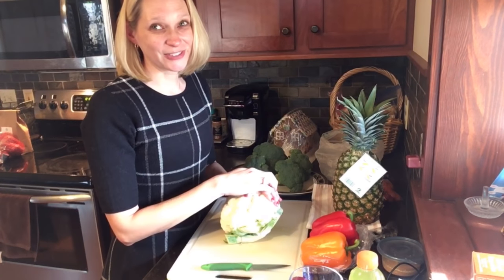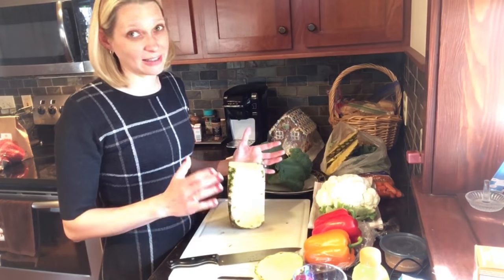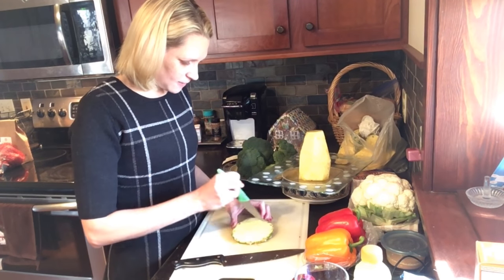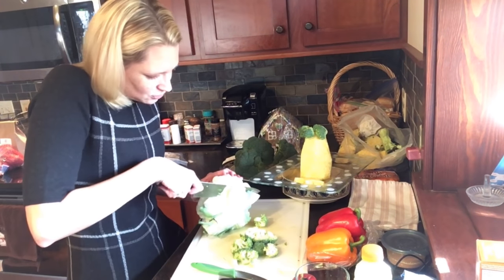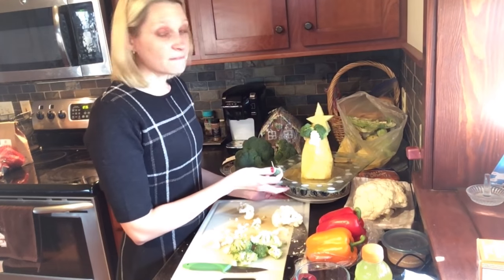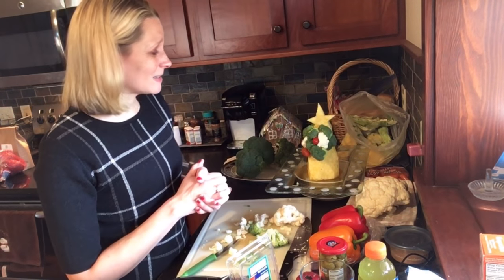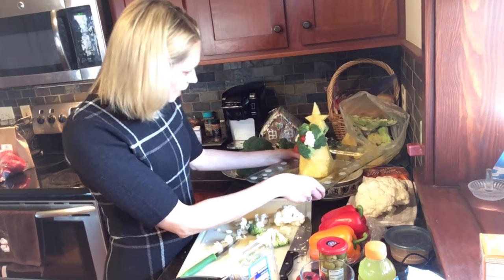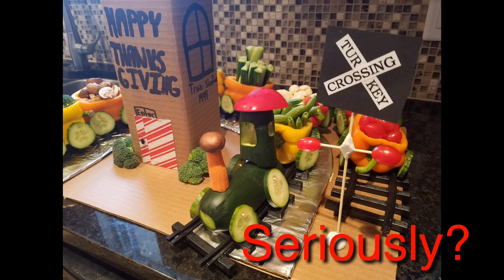The 2018 Veggie Tray Showdown